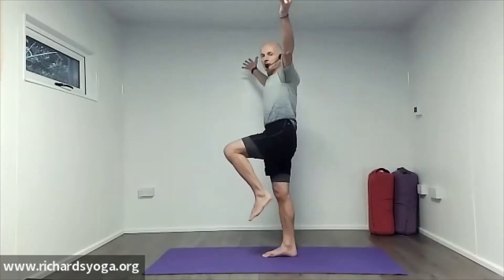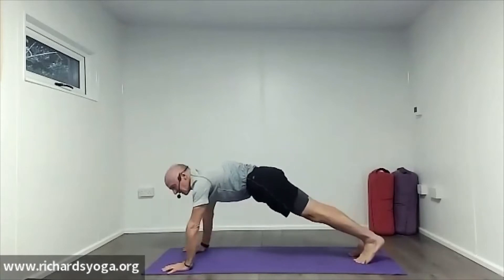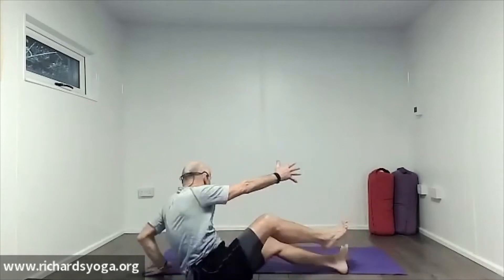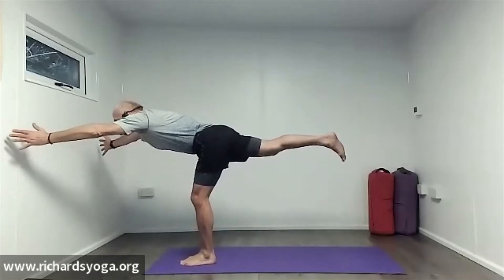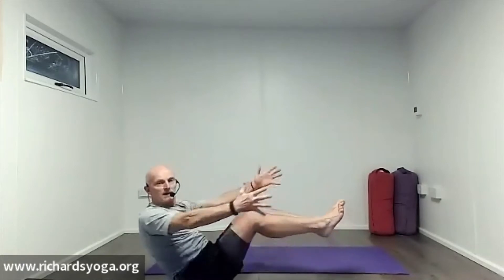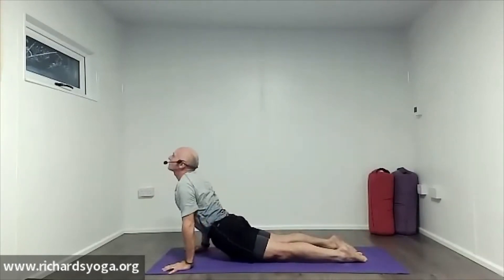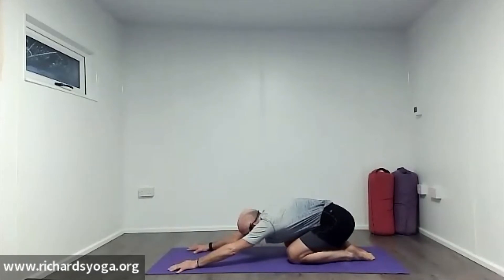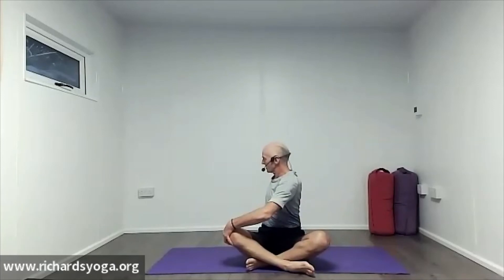Core stability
Develop your core and improve functional stability. This will improve balance and enable you to glide and move fluidly. A few movements to build into your practice